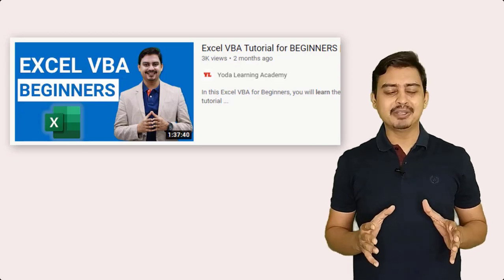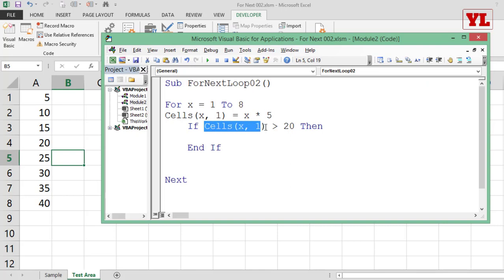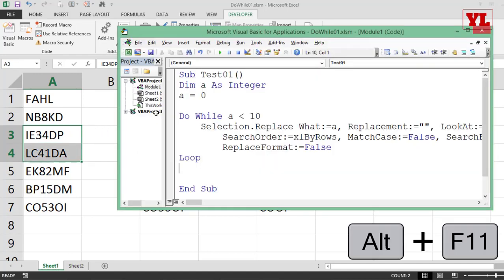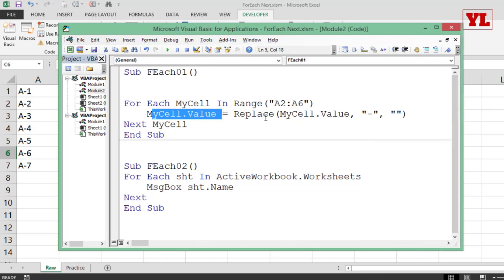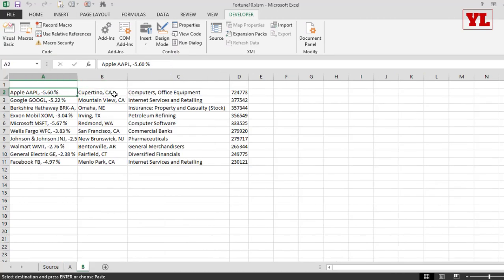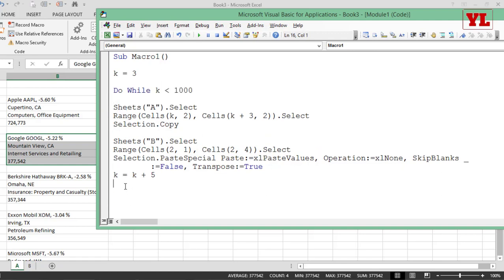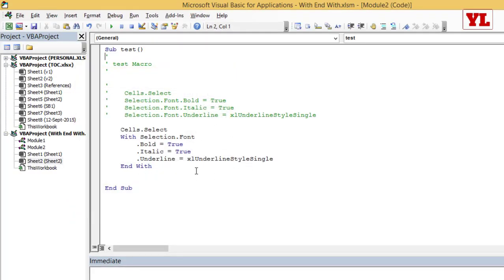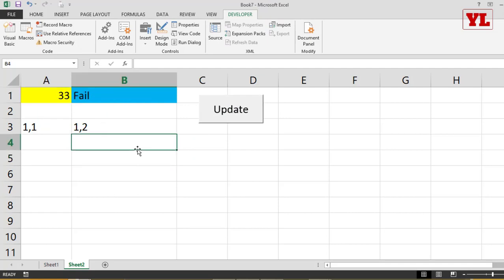Excel VBA Loop for the Beginners | Excel VBA Tutorials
Learn Excel VBA Loops step-by-step

We Covered the following topics:
00:00 Introduction Excel VBA Loops
00:36 For Next Loop in Excel VBA
03:33 "If Else End If" nested within "For Next Loop"
08:06 Do while Loop in Excel VBA
14:40 Do Until Loop in Excel VBA
17:23 For Each Next Loop in VBA
21:09 "If End If" Nested within "For Each Next" Loop in VBA
25:11 Exercise - "Do while " and Loop Counter in Excel VBA
35:10 Example 1 "With End With" in Excel VBA
36:24 Example 2 "With End With" in Excel VBA
38:40 "Select Case" - Demonstration
40:51 "Select Case" - Explanation